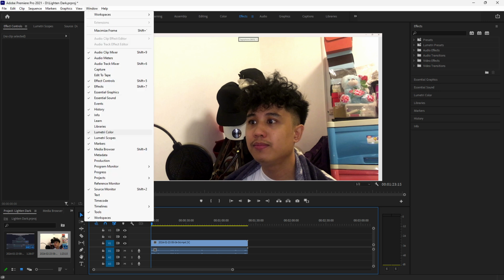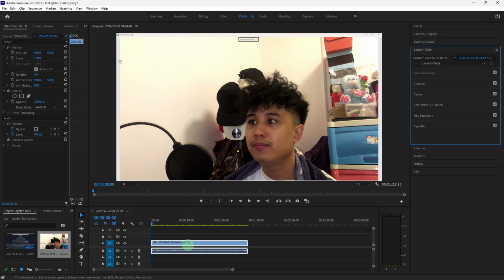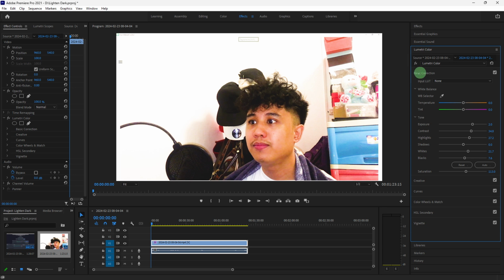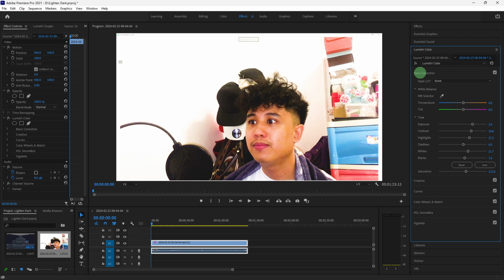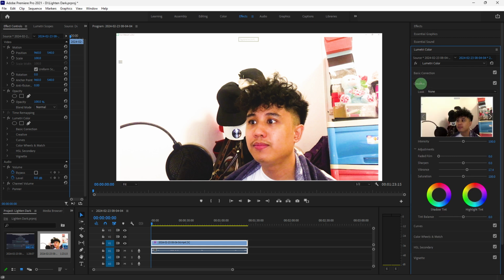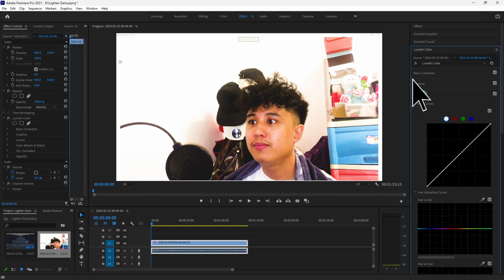How To Lighten Dark Video Footage In Adobe Premiere Pro (Quick & Easy)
This guide will explain how to lighten dark video footage in Adobe Premiere Pro. Make the same changes in your edits as I demonstrate in the video and you can make dark video footage brighter and easier to see.